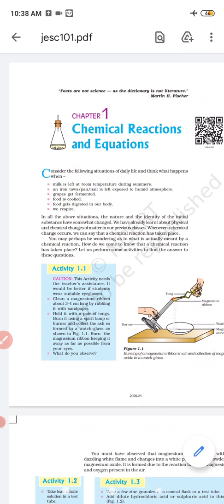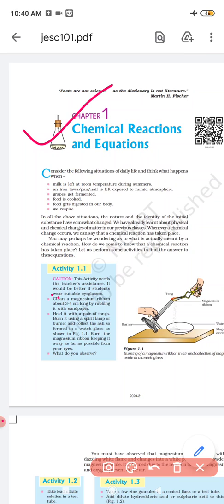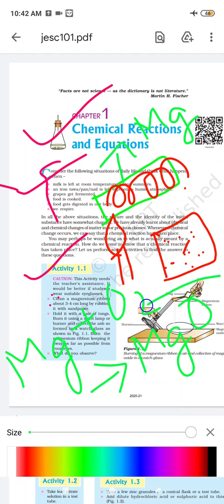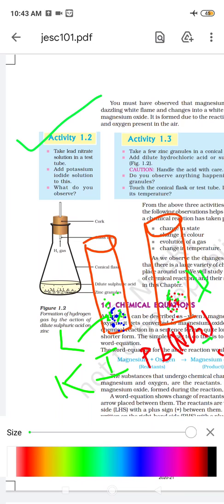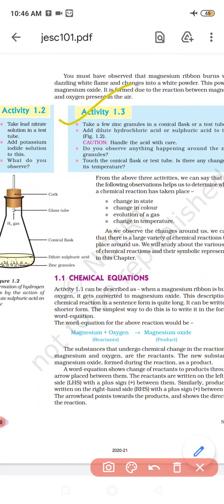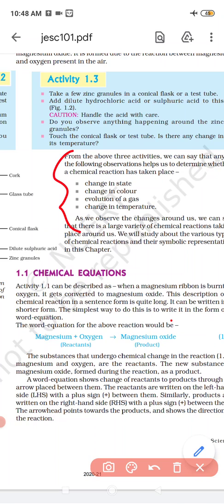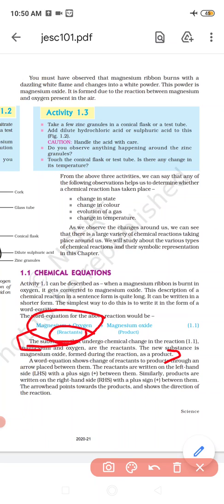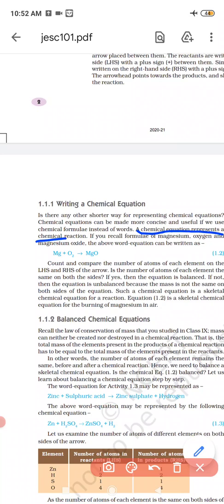NCERT SCIENCE, Std-10, Ch-1, Chemical Reaction, Part-1